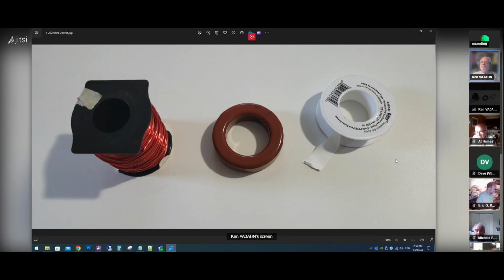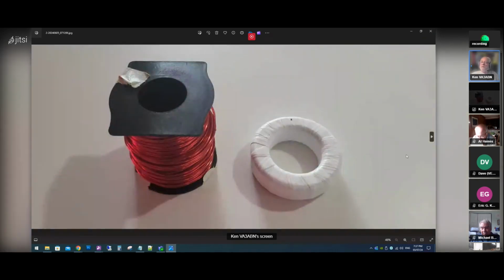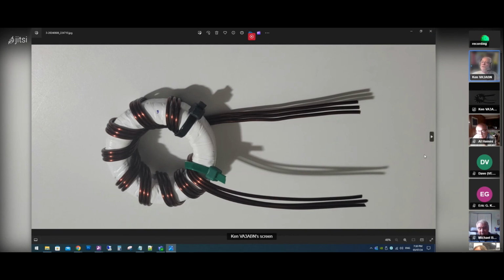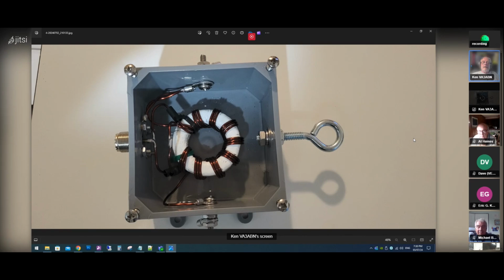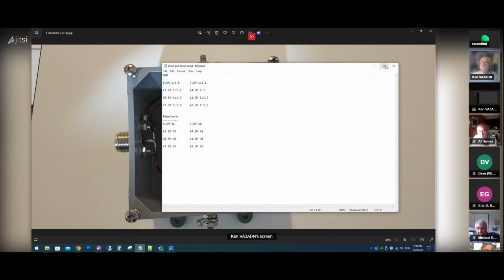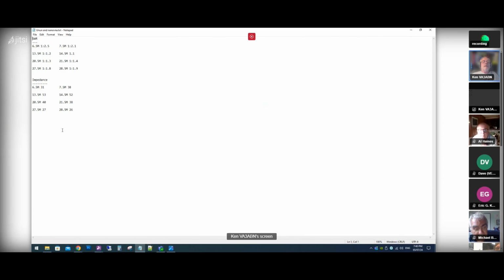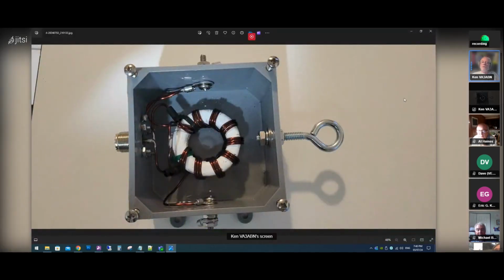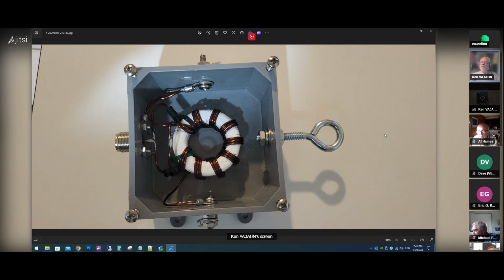SOAREX Group Meeting July 3, 2024